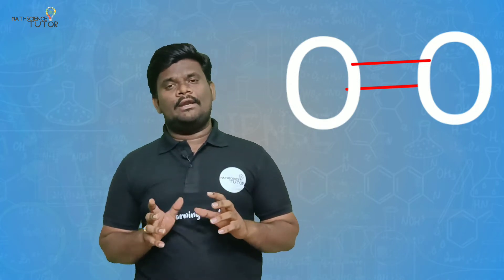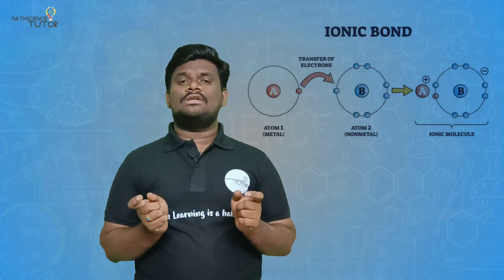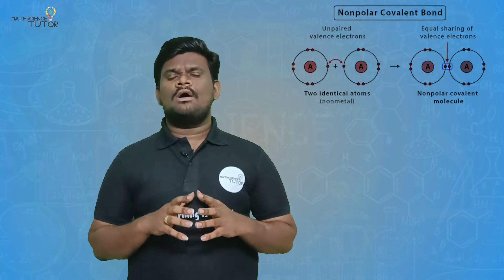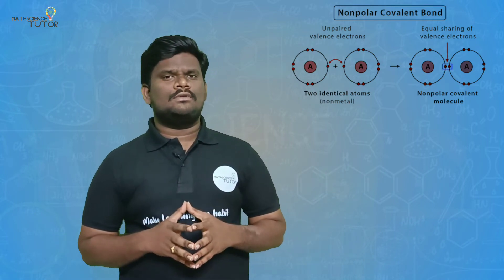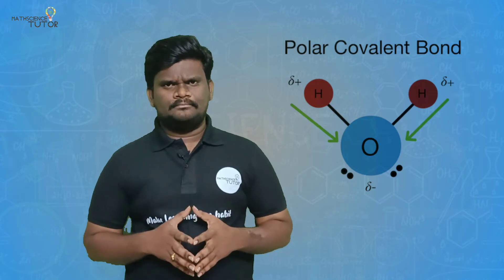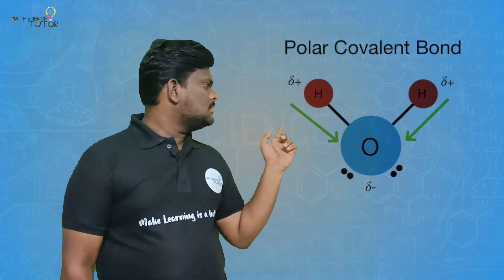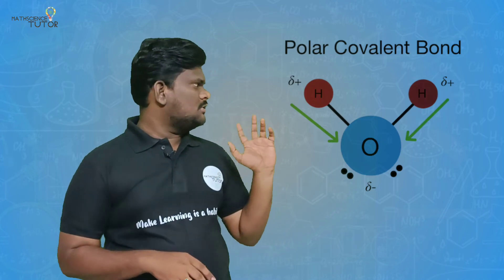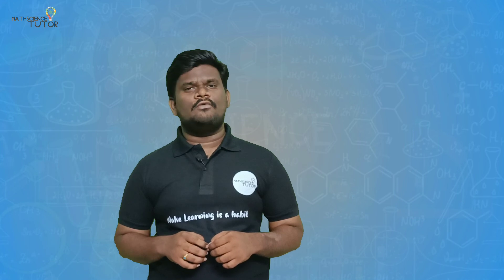Covalent bond explained in telugu class 10 | CBSE and State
What is covalent bond explained in telugu class 10